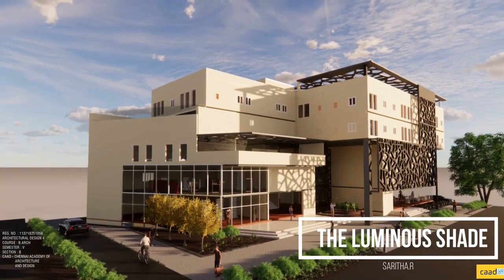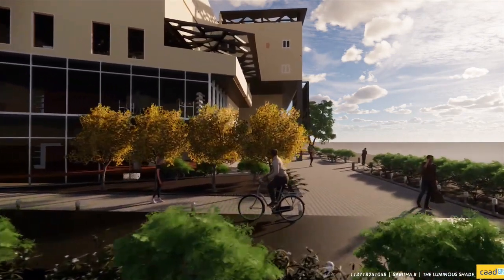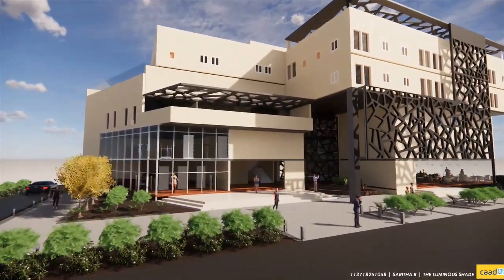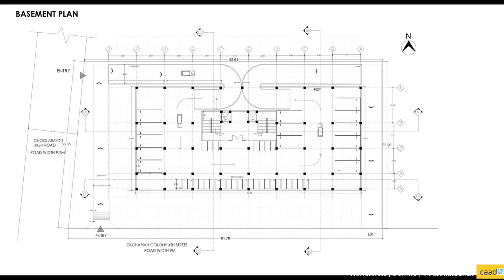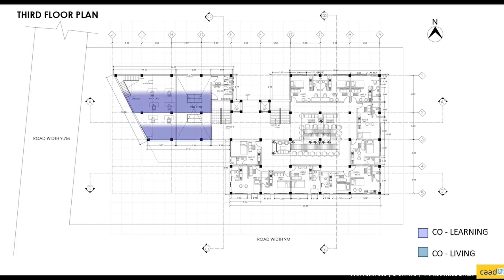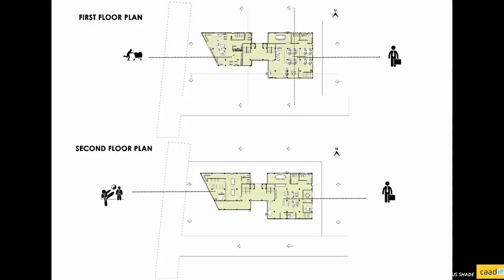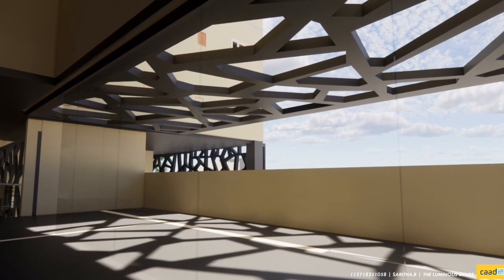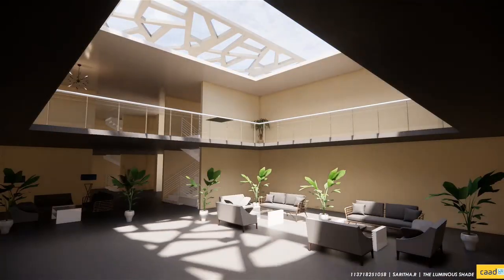CAAD - SARITHA - THE LUMINOUS SHADE-2021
ARCHITECTURAL DESIGN IV
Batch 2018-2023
Studio 3A
MIXED-USE DEVELOPMENT - INTEGRATING CO-WORKING, CO-LIVING SPACES WITH PUBLIC AMENITIES

STUDENT NAME: SARITHA R
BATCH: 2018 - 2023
PROJECT NAME: THE LUMINOUS SHADE

TUTOR:
PROF.VINODH VIJAYAKUMAR
PROF.ANITHA M
PROF.SATHEESH B
PROF. HARIHARAN S
PROF. GANESH S